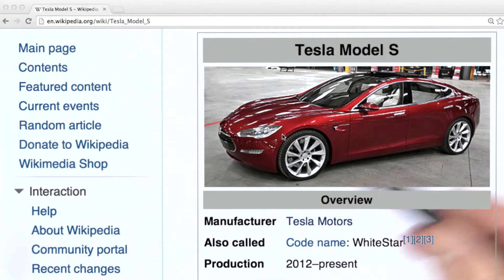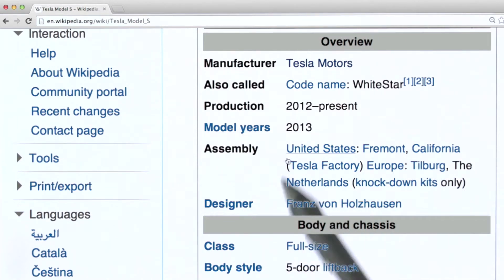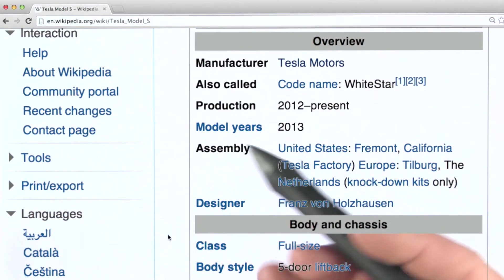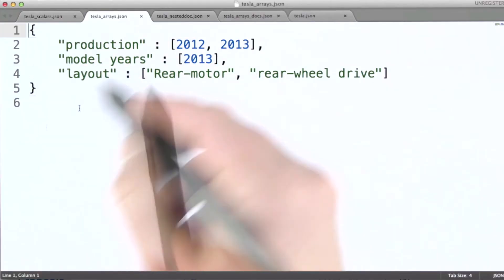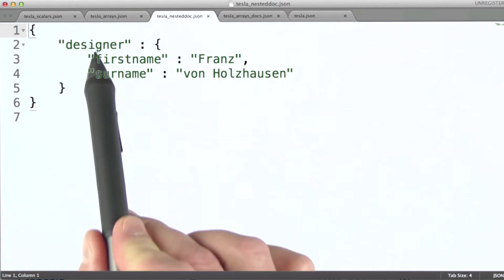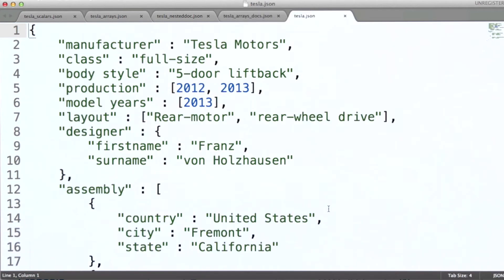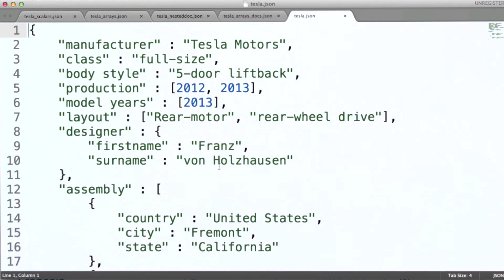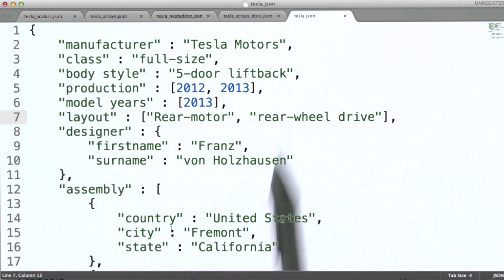Data Modeling in MongoDB - Data Wranging with MongoDB